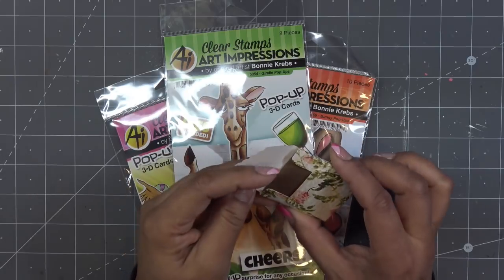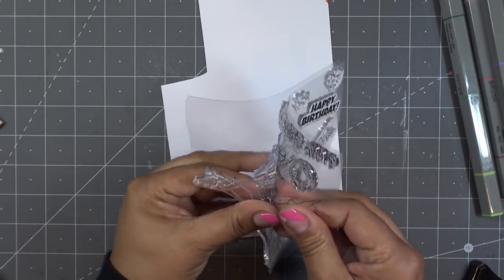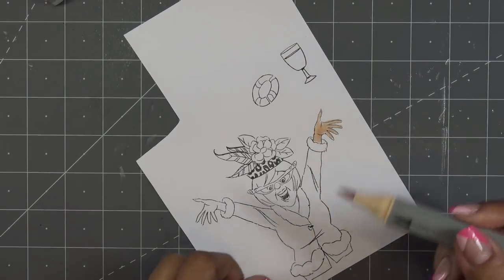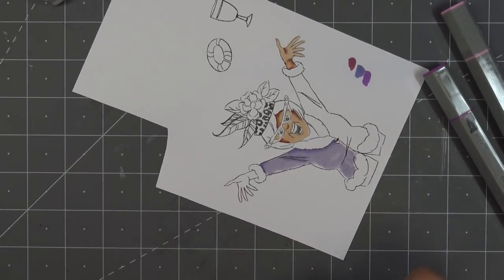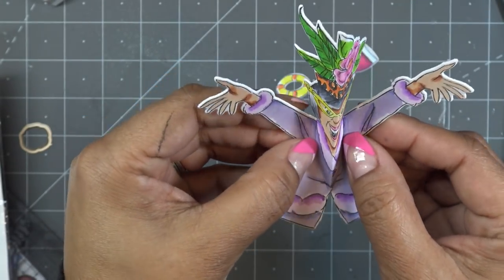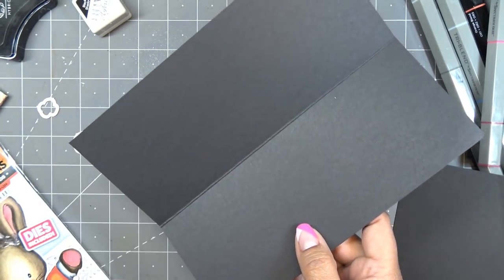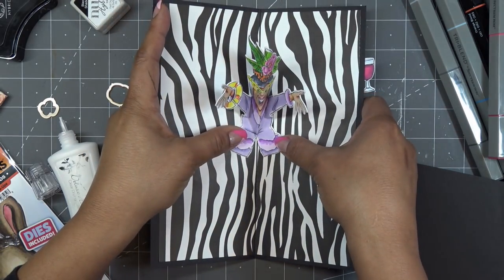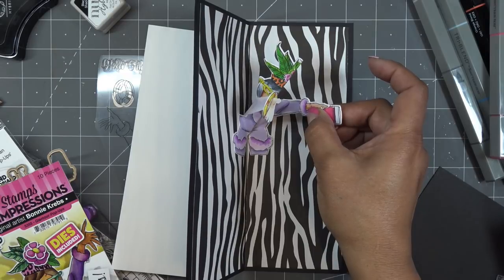Art Impressions "Glamour" Pop Up Review Tutorial! 35% Off Promo Code Ends Today!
Product links:

Use code AiQB2021 for 35% off your regular price purchase over $30. Ends 2/7/2021. (The site shows that offer expires 2/8/2021...I don't know which date is correct)

Mailing Address:
Vianney Luna
United States